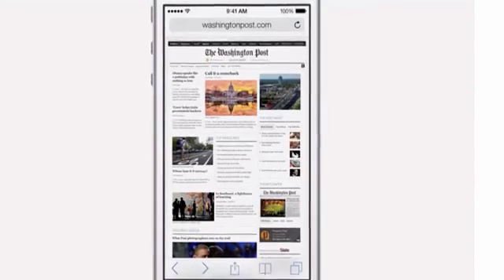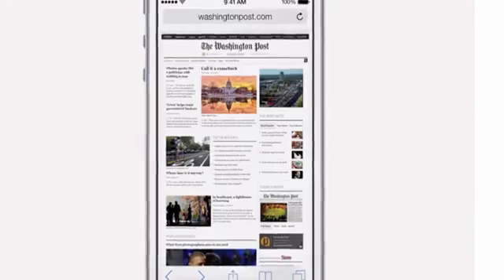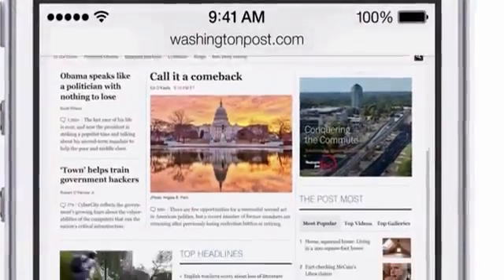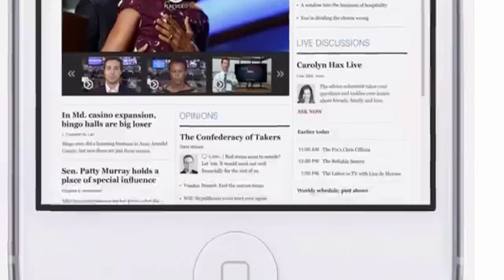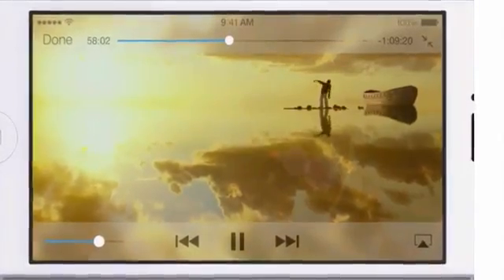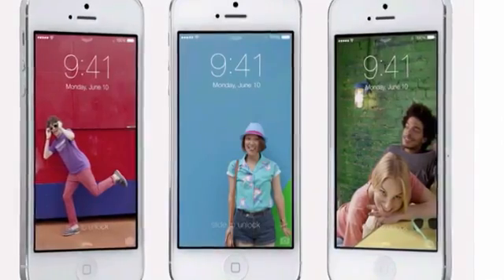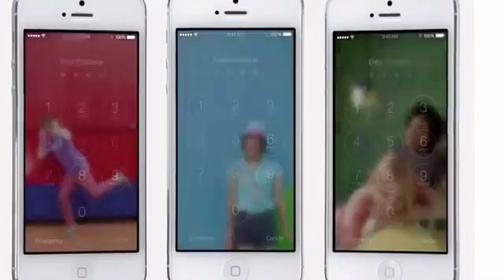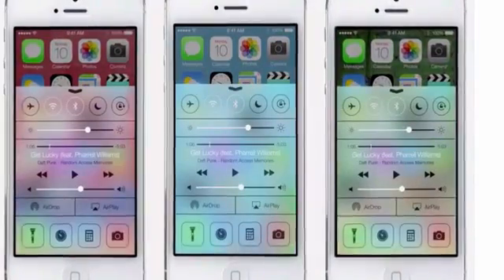Apple iOS 7 WWDC Video Demo with John Ive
Apple presented the new ios 7 for iphone and iPad